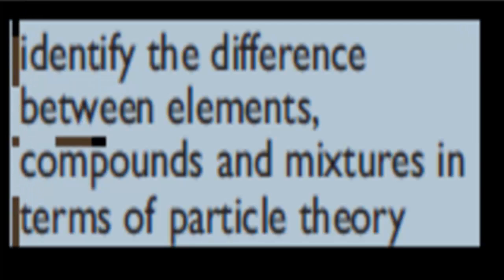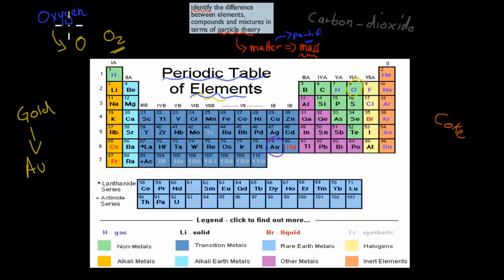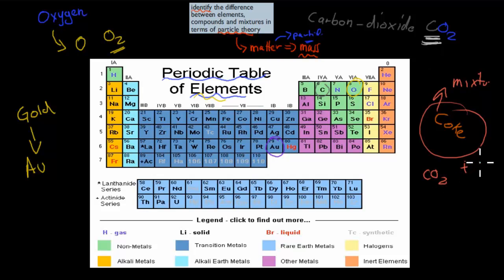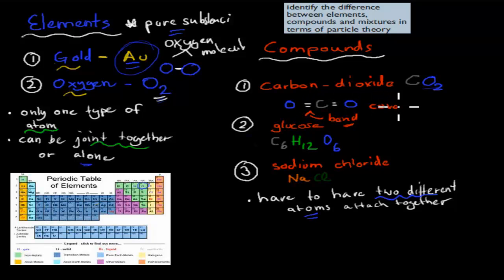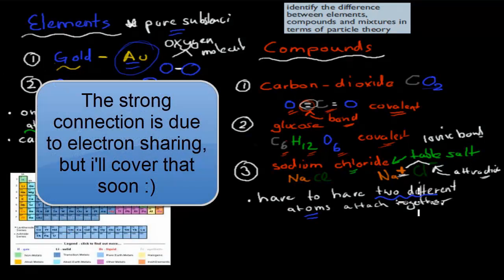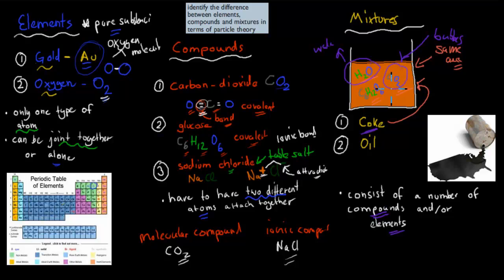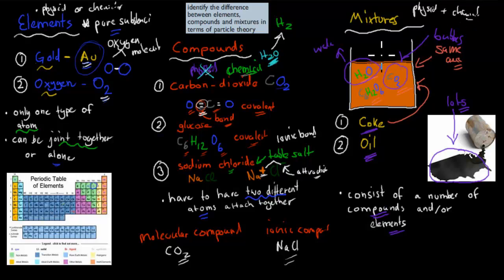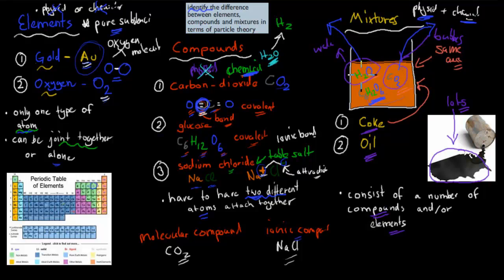1. Elements, compounds and mixtures (Preliminary chemistry)